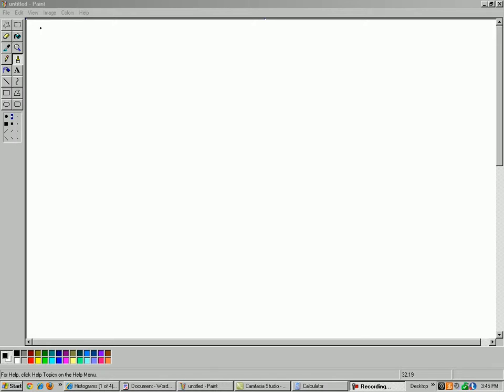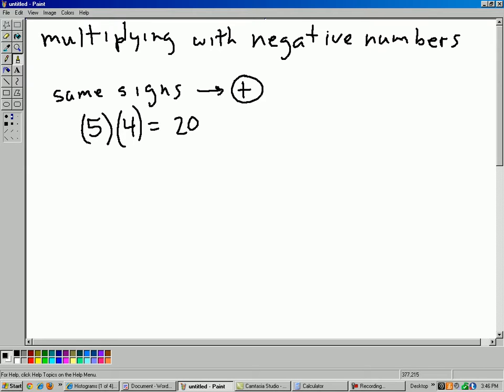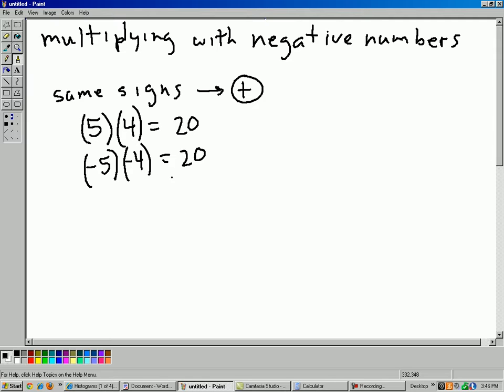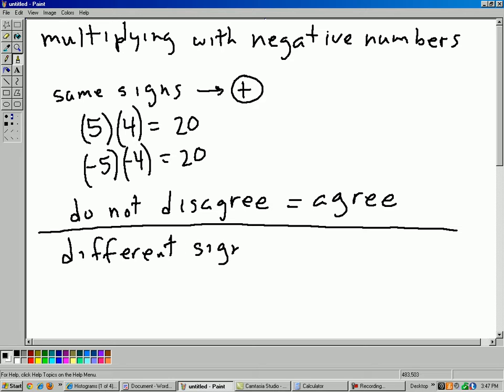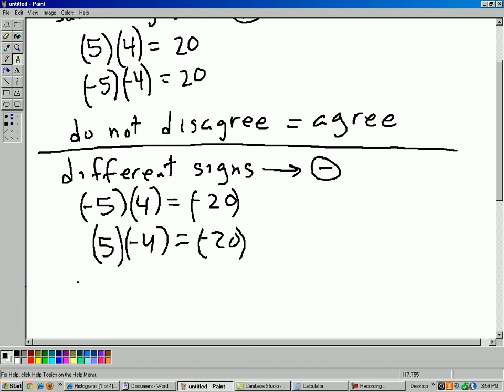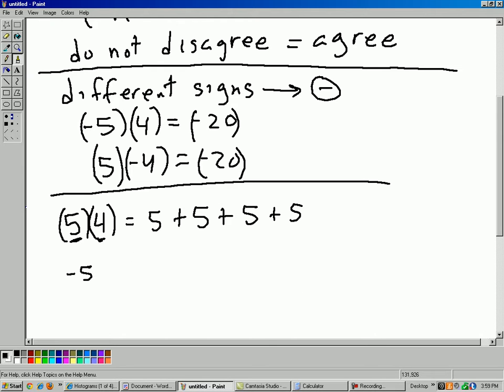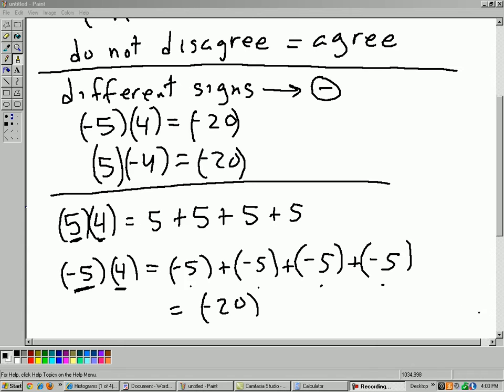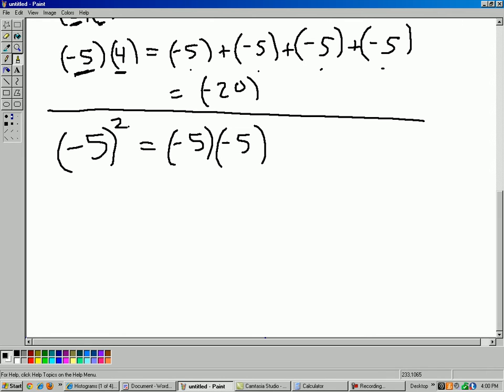multiplying negative and positive numbers